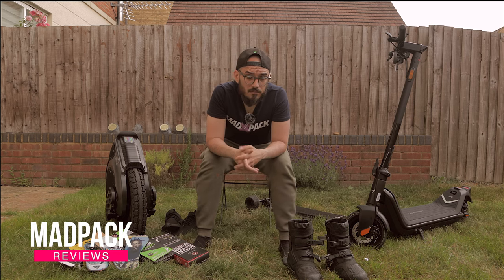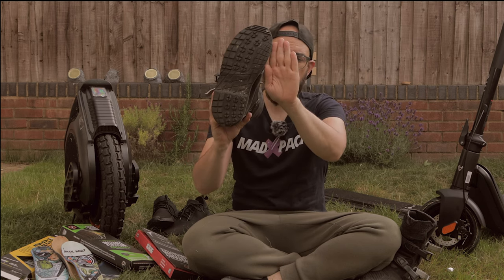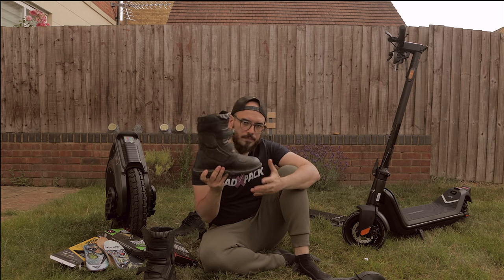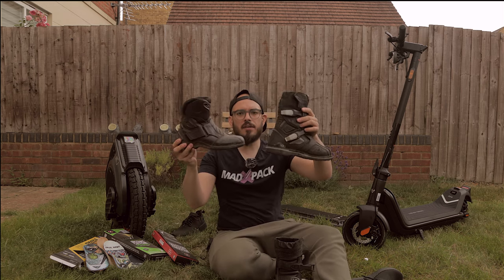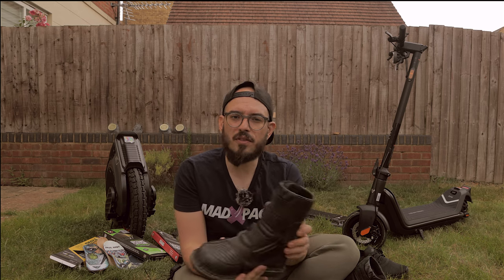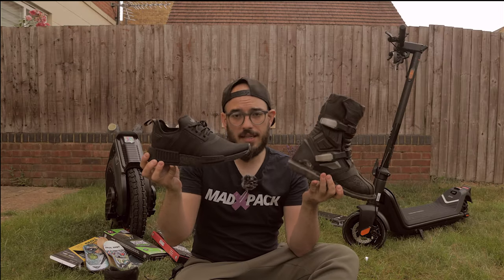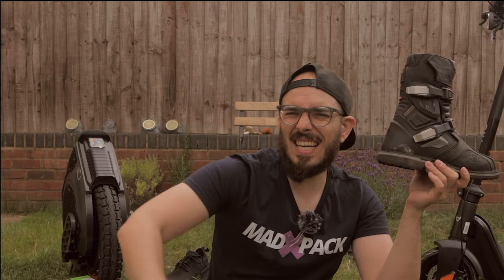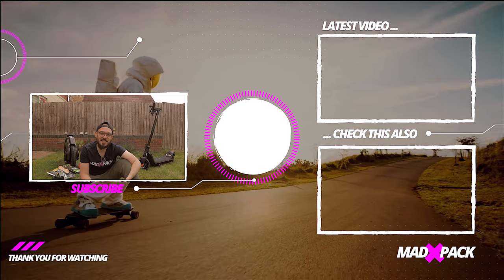How to stop wobbles In Electric Unicycle? Nothing related with Skills!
How to stop having wobbles In Electric Unicycle?
❌ Forma Evo Terra Low
❌ Best insoles for 90% reduction of impact:

After riding almost all electric unicycles that have been coming to the market in the last 4 years I discover that not having wobbles in an Electric unicycle is much more than just doing some lessons or having a Kingsong or an Inmotion in opposite to having a veteran Sherman, is not just about skills but also about comfort and about the right gear. So in this video, I will talk about my insoles and also my Forma Terra Evo terra that I've been using for the last year and why I believe they are game changers like my print insoles. With the right gear, you will have more agility, be more balanced and above all fewer wobbles on your electric unicycle.

⭕ EUC Discounts
🇺🇸 North America (eWheels):

- CODE: madpack5

- CODE: MADpack

- CODE: MPKX10

CODE: MADpack

CODE: MADpack

CODE: MADpack